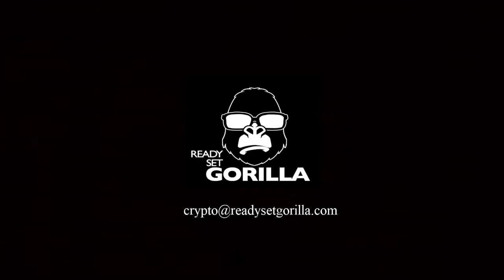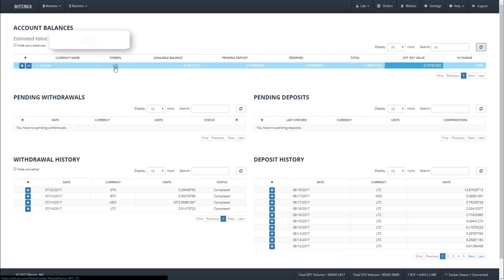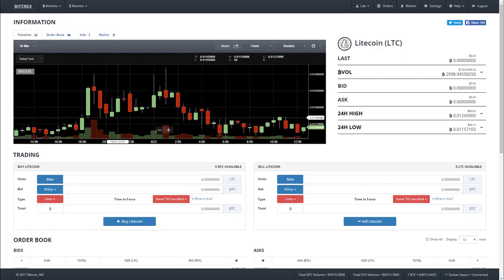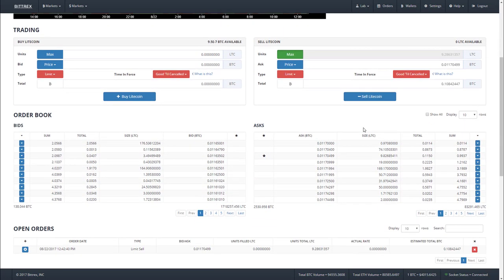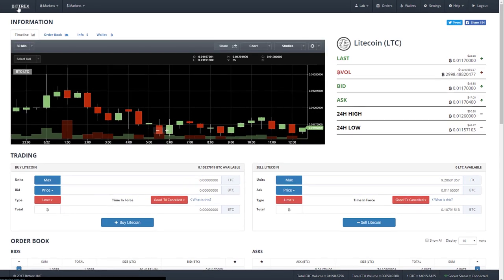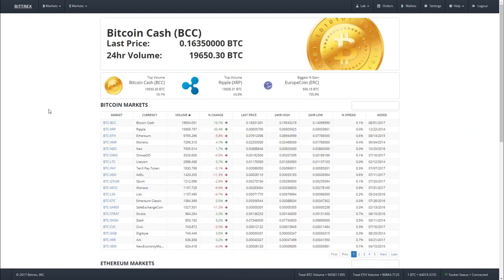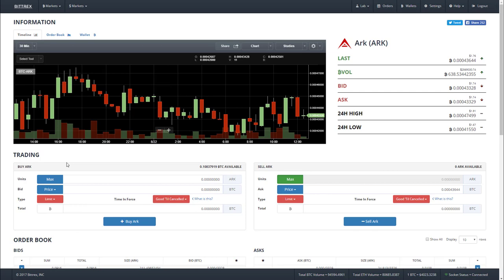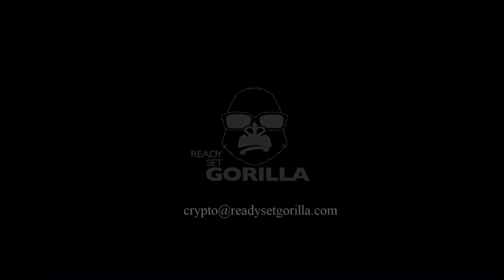Introduction to CryptoCurrency - Trading your coins on Bittrex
Welcome to cryptocurrency! In this video we do a walk-through of how to transfer it from Coinbase to a crypto exchange like Bittrex.